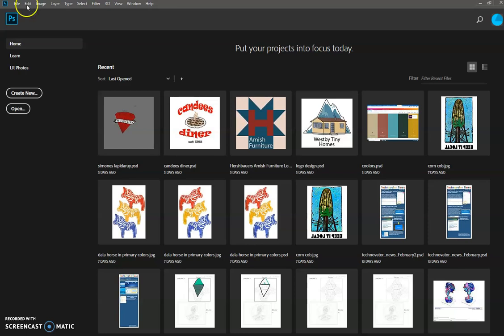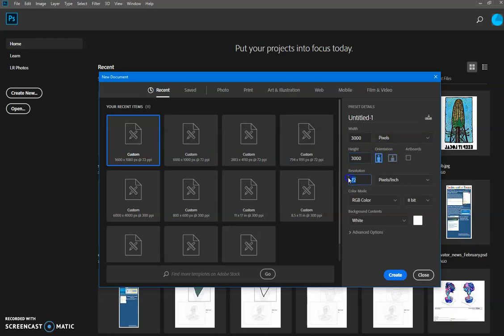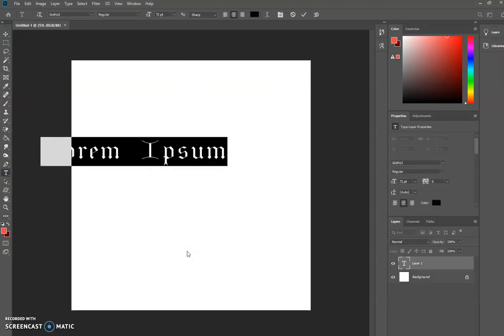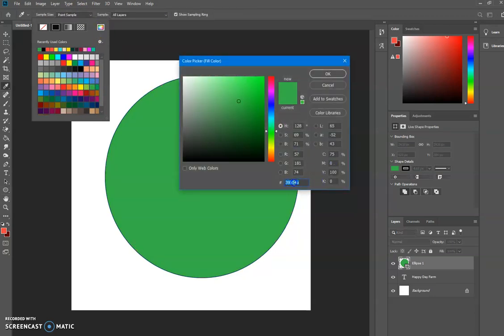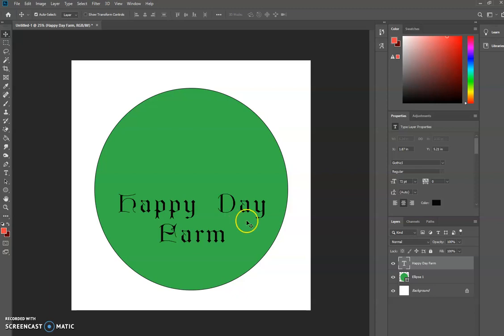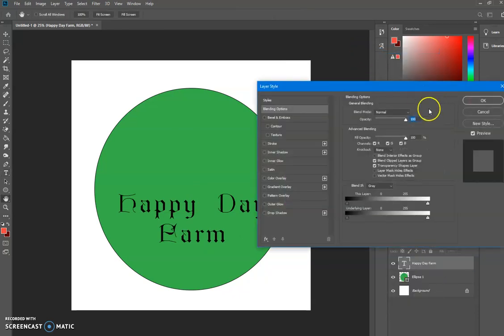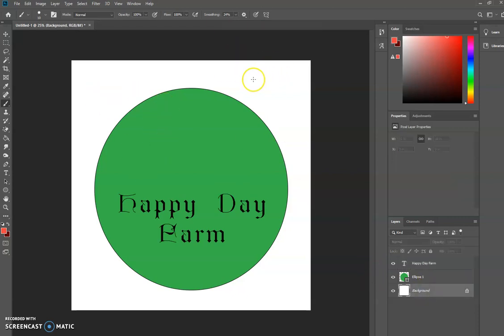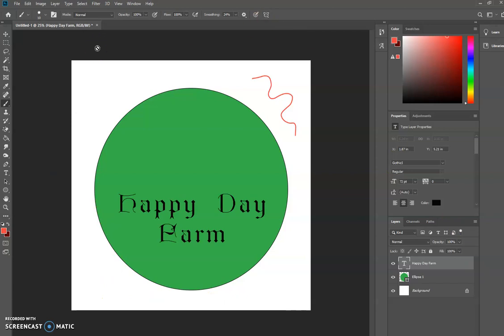logo design part 1